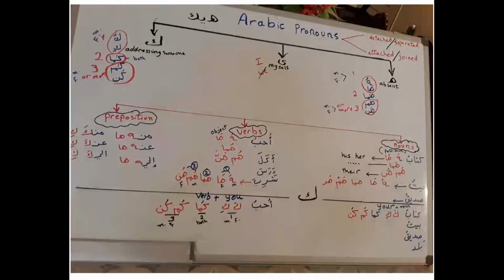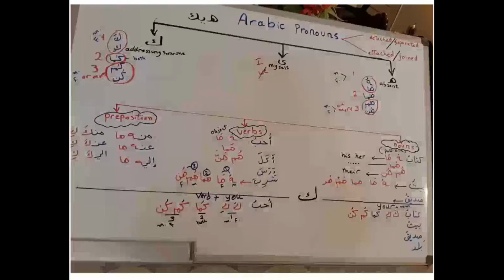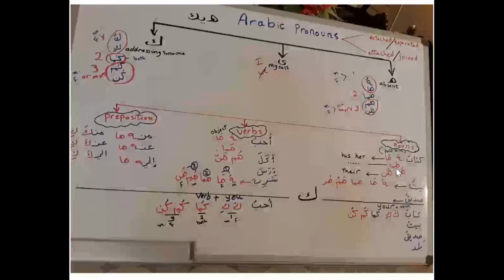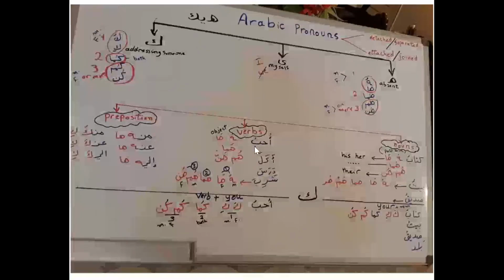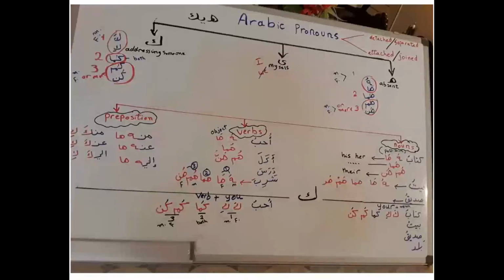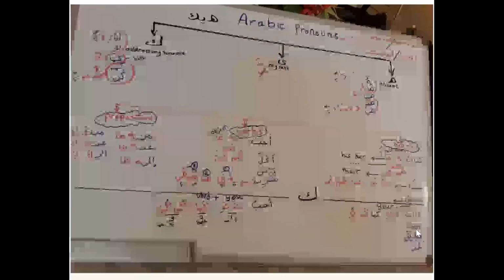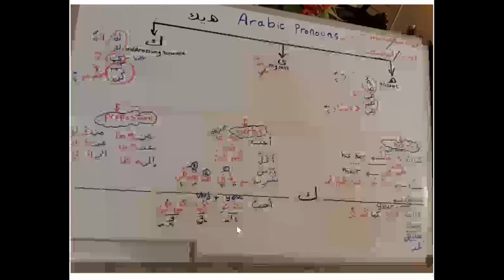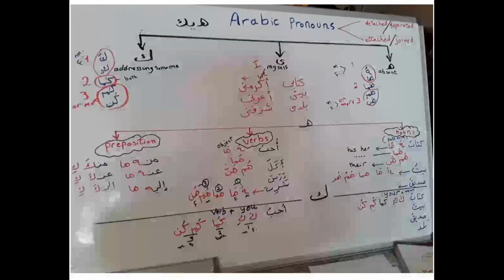pronouns (الضمائر بالانجليزية)هيك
شرح ضمائر (هيك ب)الانجليزية
pronouns in English

للاستفسار 👆